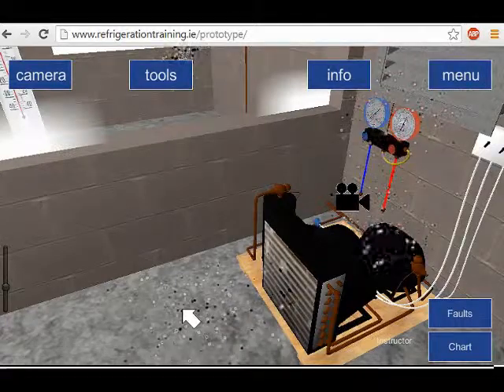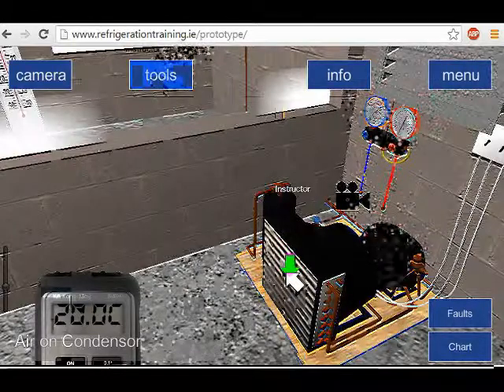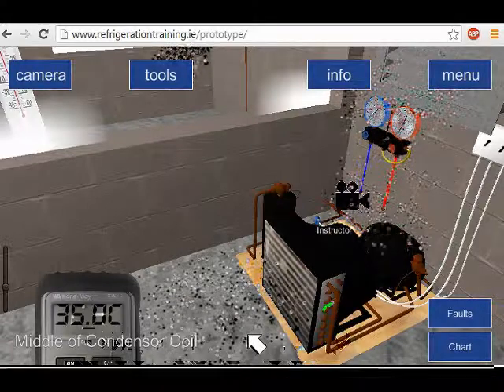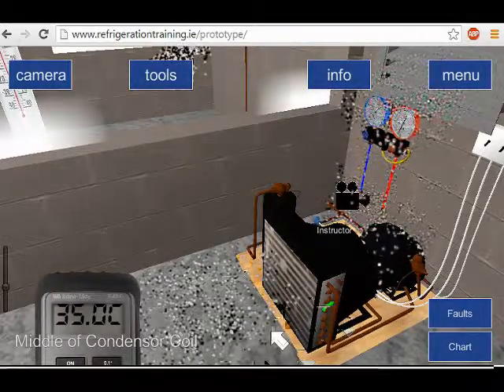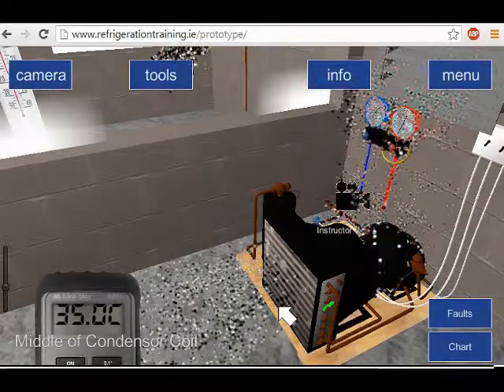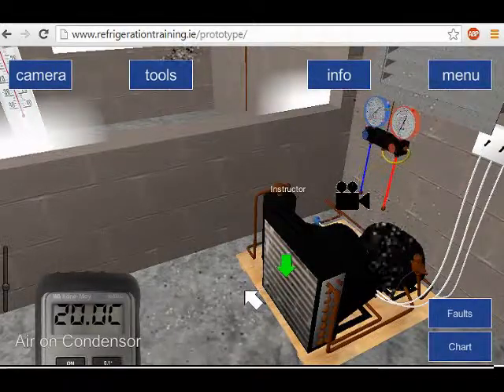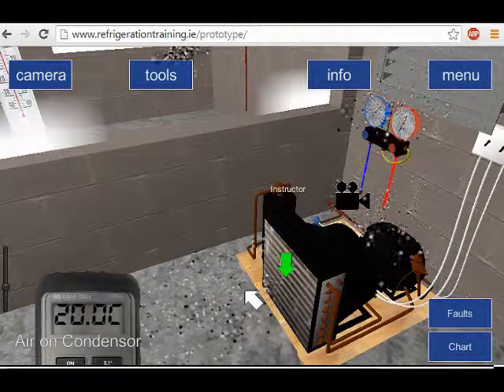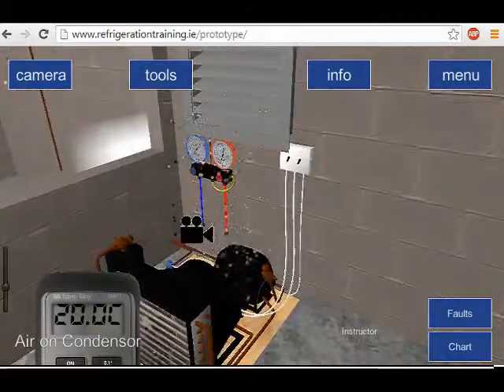Lecture Example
This is a video of Garrett using the Refrigeration Training Sim. Sorry about the terrible quality. This is an example of the online Principals of Refrigeration course that will be hosted soon. Keep an eye out!